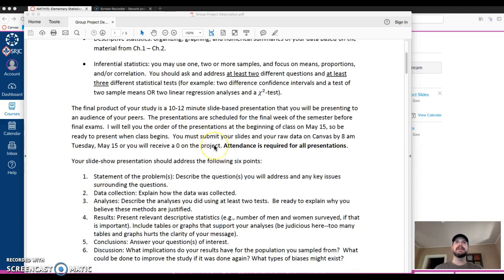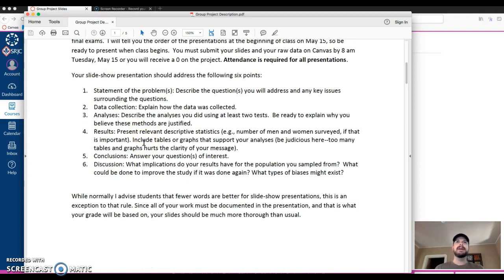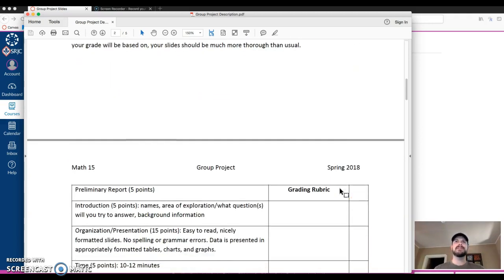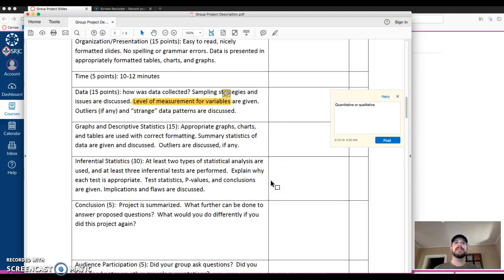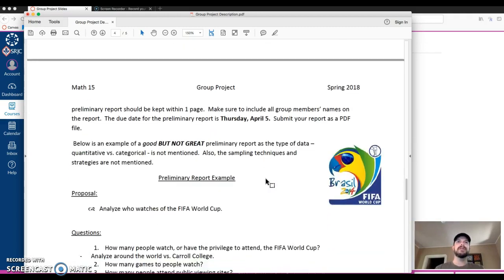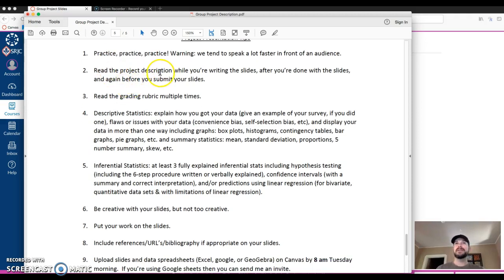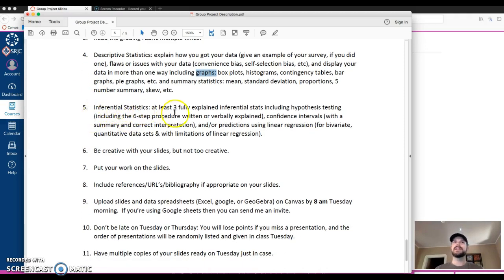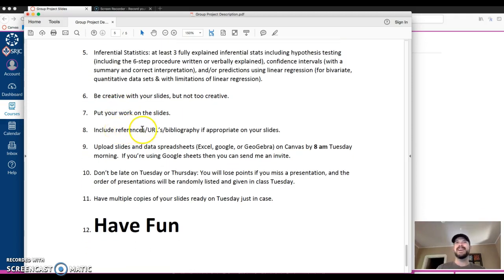Group Project Presentation Information